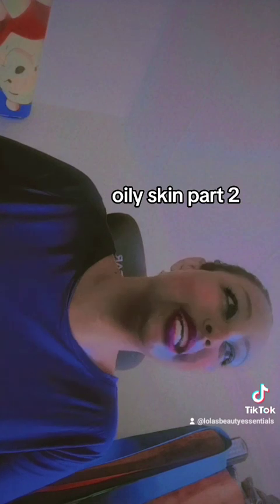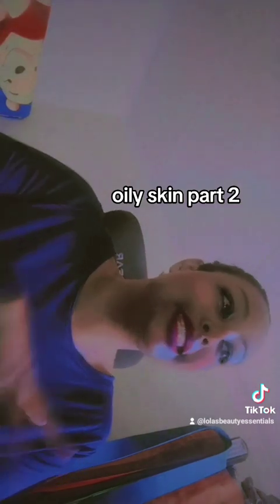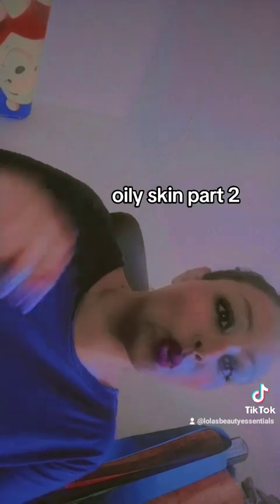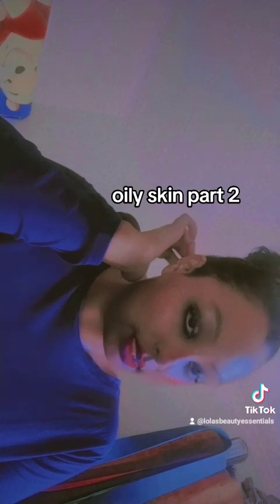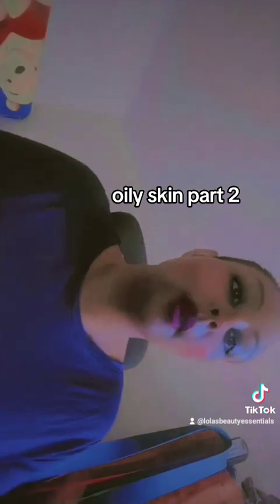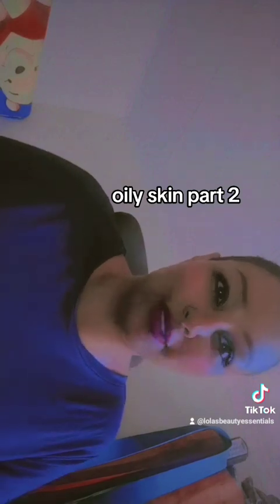oilyskin this is part2